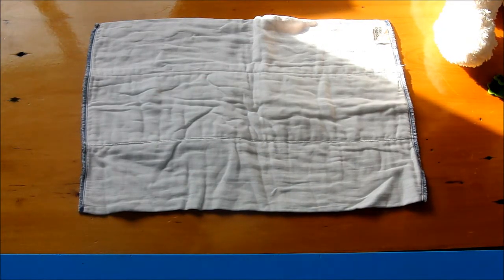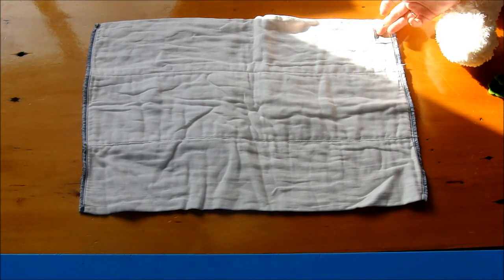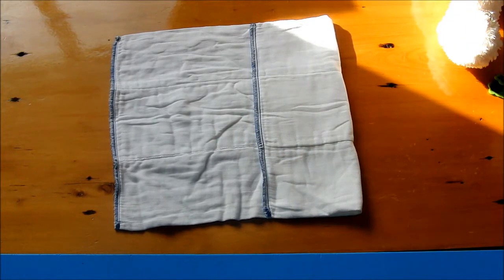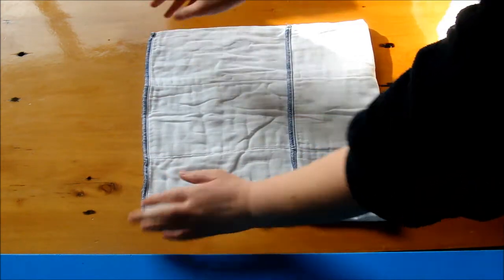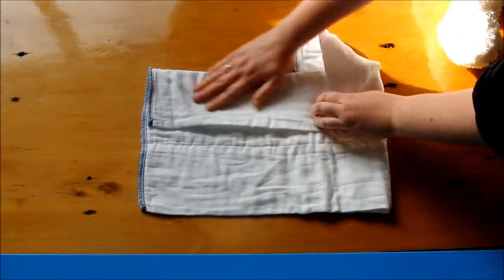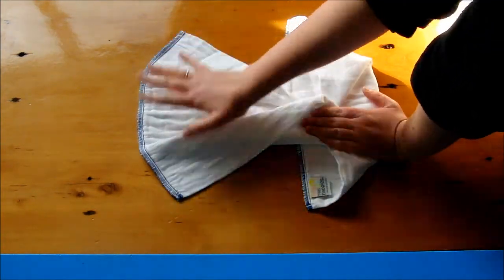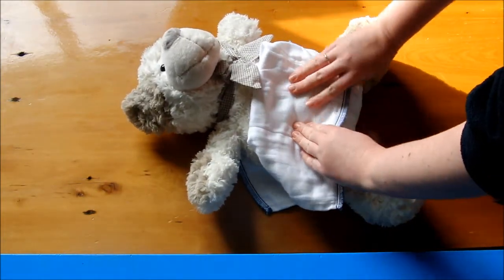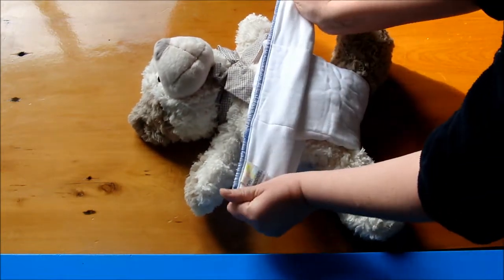How to fold double wing fold: Prefold Tutorial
Double Wing fold for prefold nappies/diapers.
Hi,
I'm Mjia(mya) a mother to a darling wee boy, a housewife and crafter.